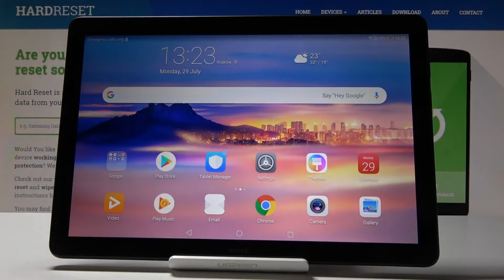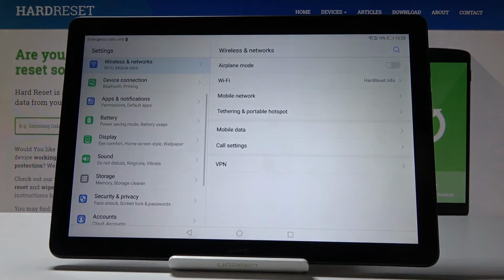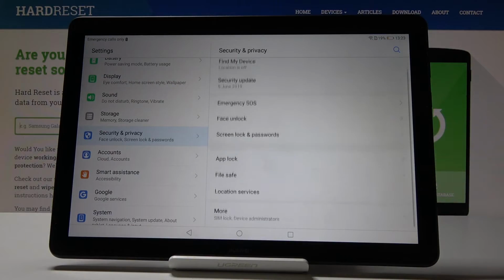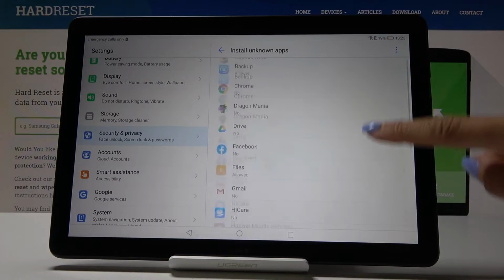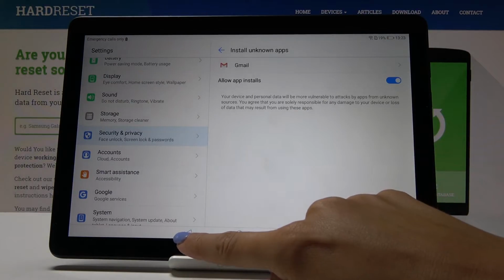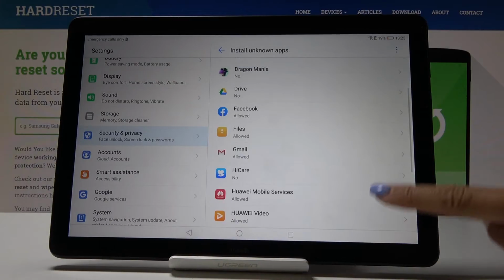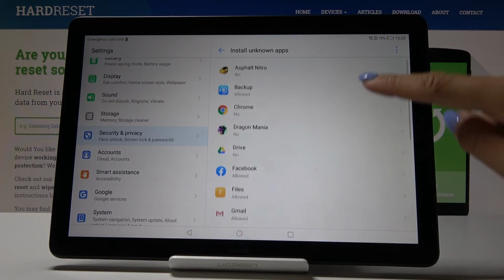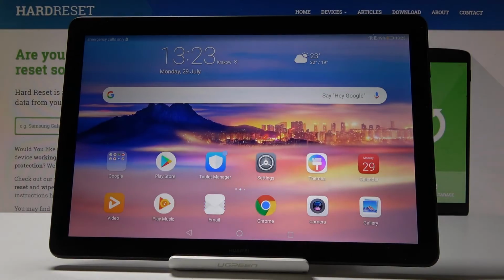How to Allow Unknown Sources in HUAWEI MediaPad T5 - Enable Unknown Sources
Whenever you want to install App from some different source than your App Store, you have to allow unknown sources. Find out how to perform such operation in your Huawei MediaPad T5. Smoothly and quickly activate unknown sources function and easily install your dreamed applications, which cannot be found in your home store.

How to enable unknown sources in Huawei MediaPad T5? How to install apps in Huawei MediaPad T5? How to activate unknown sources in Huawei MediaPad T5? How to install applications from unknown sources in Huawei MediaPad T5?